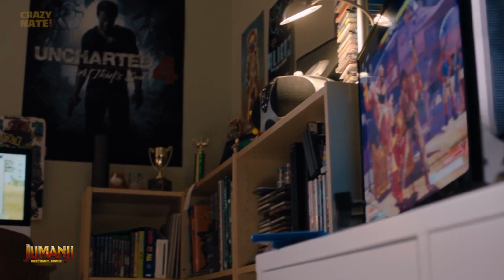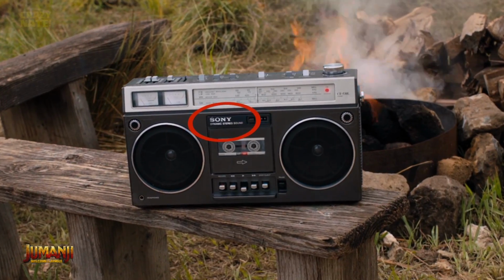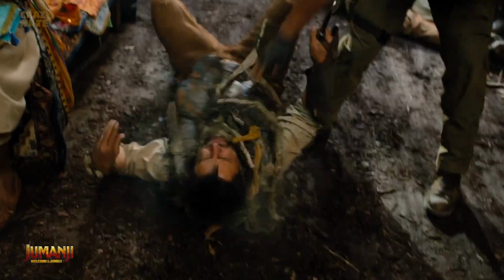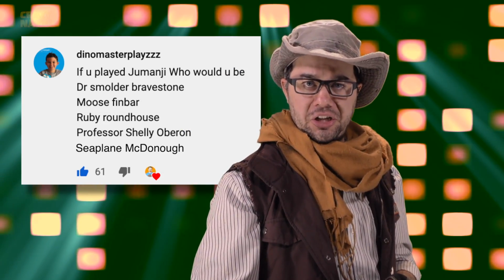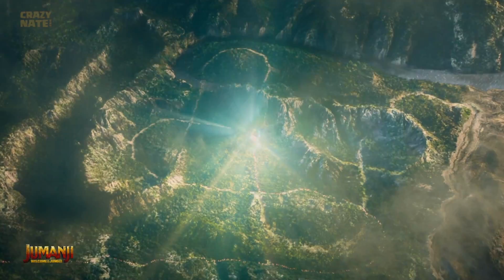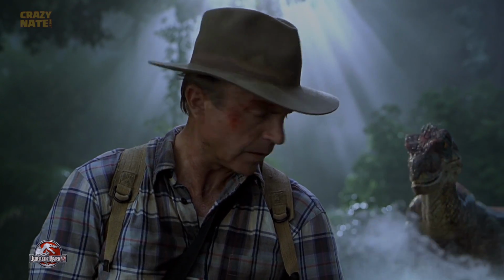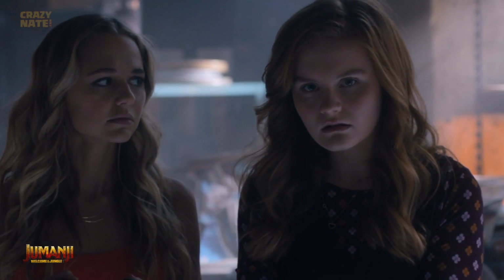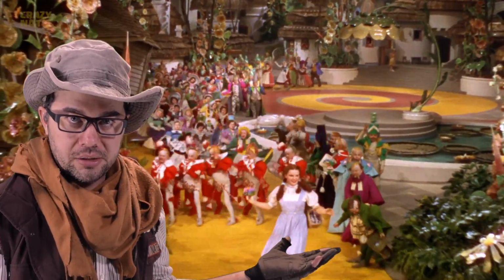Jumanji Welcome to the Jungle Everything You Missed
It's time to talk about Jumanji Welcome to the Jungle! All the secrets, easter eggs, and yes even mistakes. You will never see Jumanji the same way after this. Warning: Spoilers ahead!

Enter to win a $100 Crazy Nate Gift Card! Find the Five hidden easter eggs in the video comment a time stamp of where they are at for your chance to win. To make it easier to find you include your Instagram or twitter name in your comment. DON'T EDIT YOUR COMMENT, or you will be disqualified.

Fan Mail:
Crazy Nate
2047 N. Last Chance Gulch STE 382